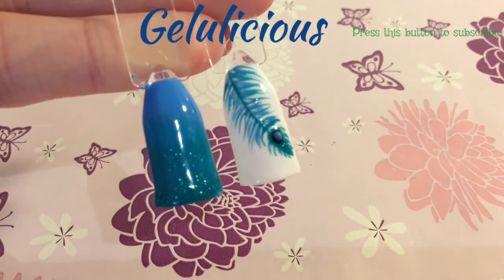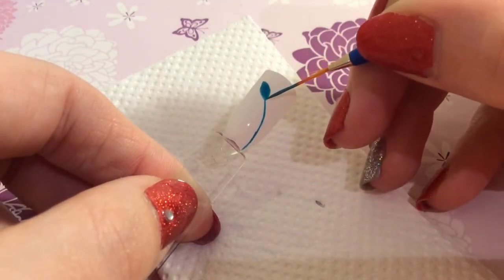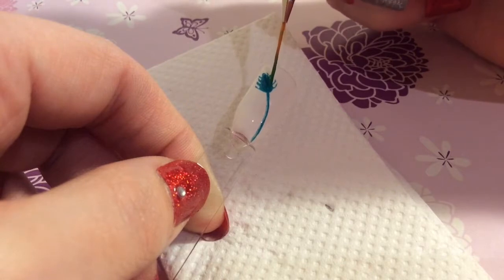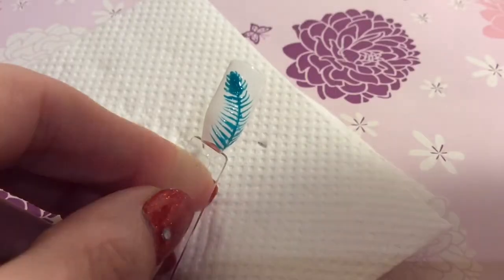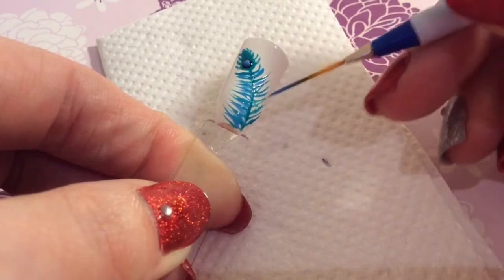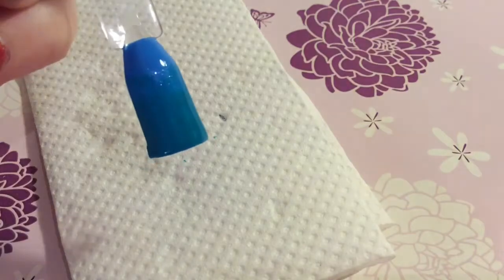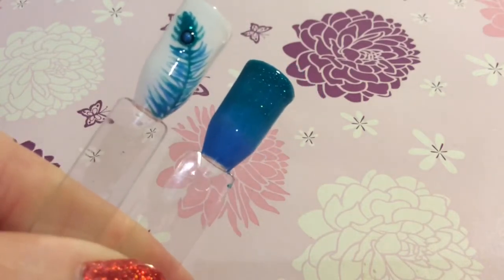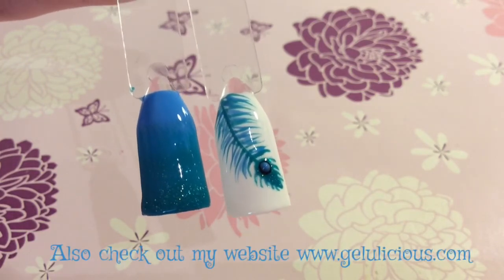Peacock Feather And Ombre Gel Nail Design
Peacock feather and Ombre nail art

I'm going to show you how to achieve this super cool Peacock feather and Ombre design on your nails. It's easy to do and looks fabulous. In my tutorial today I used:
Elite99 Gel polish (431) out of my box set collection
Elite99 Gel polish (025) out of my box set collection
Sally Hansen (white tie)
Gdi (Black widow)
Elite99 gel polish (409) out of my box set collection
Elite99 Gel topcoat

I would love to hear your comments good and bad, I'm all for constructive criticism especially if it improves my videos.

I never claim that the videos are of my own originality (who can really) I've usually got inspiration from things around the home or techniques from other you tubers, but I will always say who or what it's from in my description box.
For instance this from a nail design app.